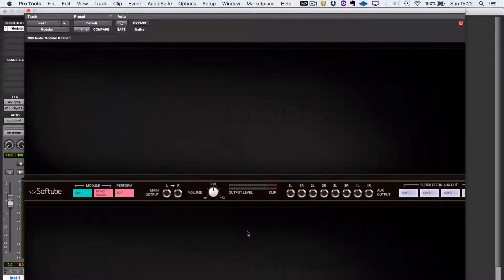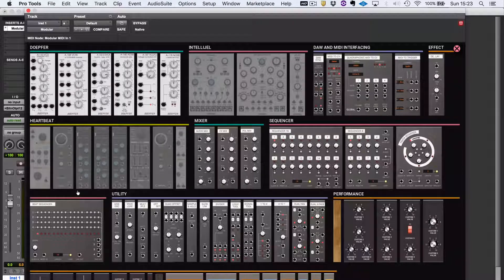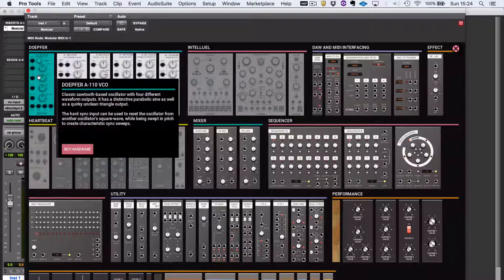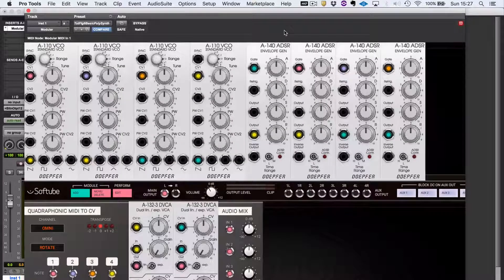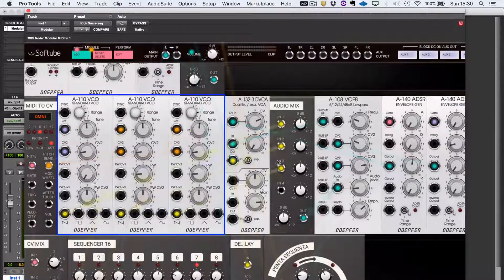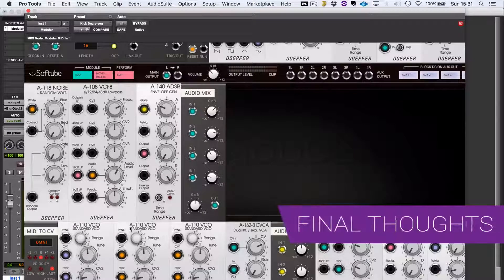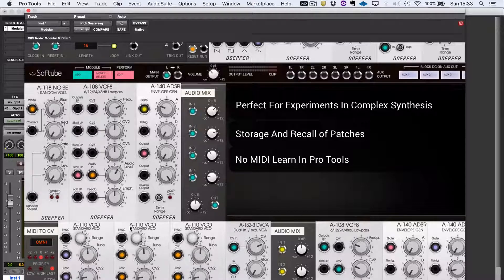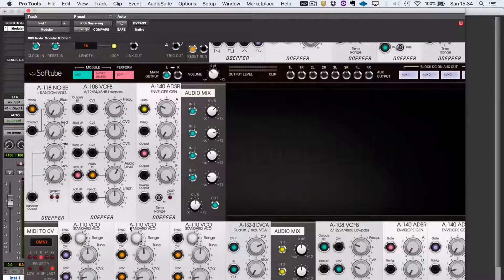Review Softube Modular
In this video review Pro Tools Expert Team member Julian Rodgers takes a look at Softube Modular.

For people wanting to experience the "no safety net" approach to synthesis as found in modular systems then Modular offers as close to the Eurorack experience as you can get without getting a rack and some modules.

With a standard complement of modules from Doepfer, comprehensive Utility modules, a variety of methods to control and synchronise Modular, the option of designing custom interfaces and extra modules available for purchase this is really is a tweaker's delight.

For an overview of getting started with Modular check out this free tutorial from Puremix.

Softube Volume 1

Modular is one of 16 Softube products found in Softube's new plug-in bundle Volume 1. For more information about volume 1 please visit the Softube website.